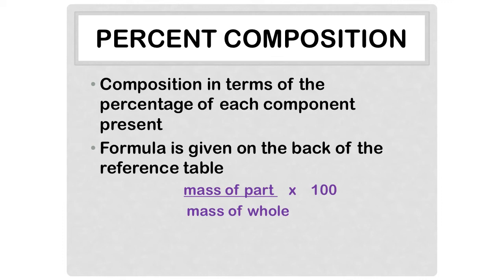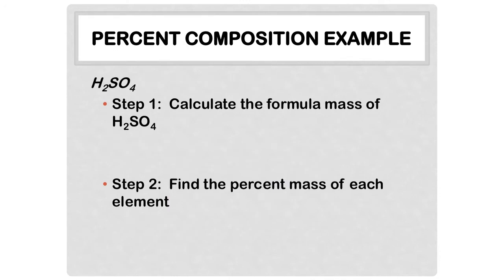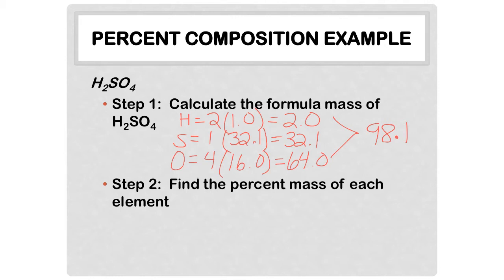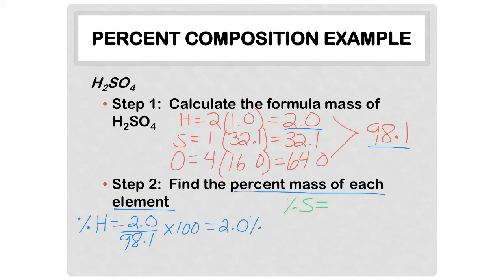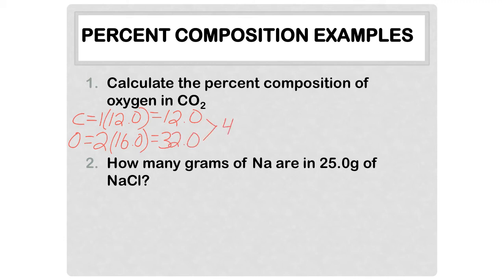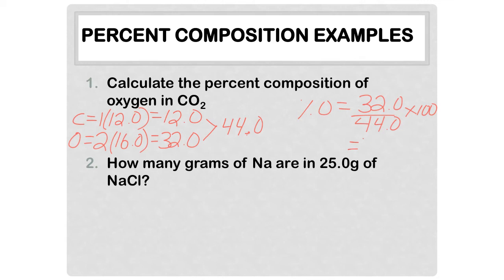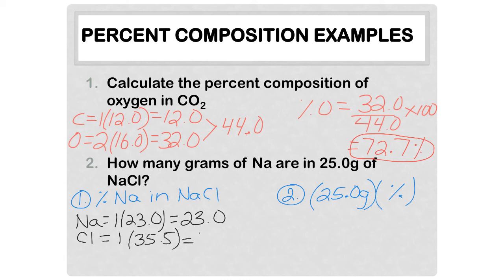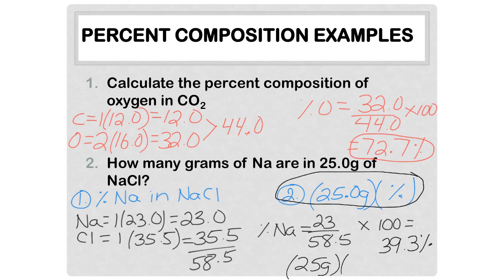Mole Video #6 - Percent Composition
Regents Chemistry - Percent Composition